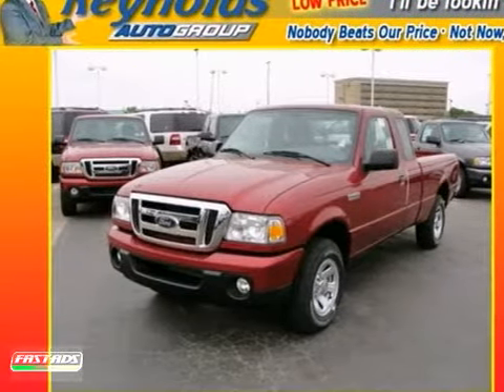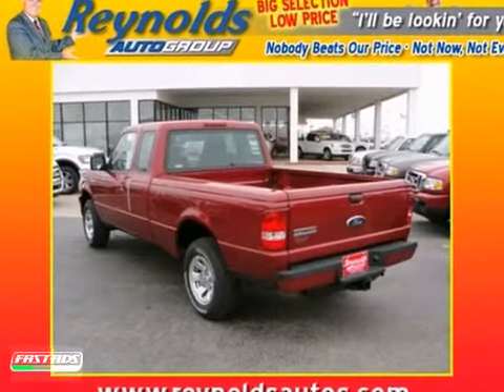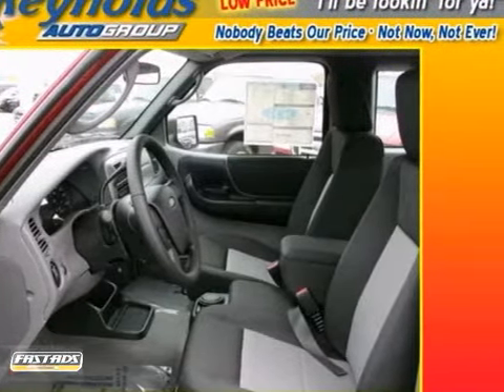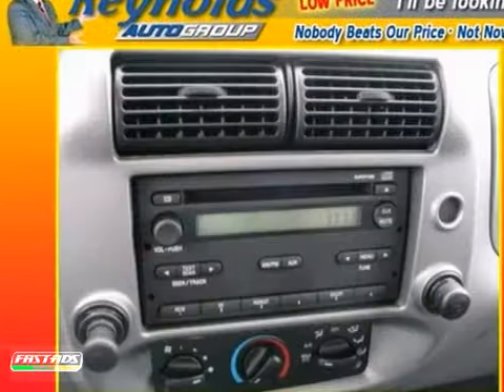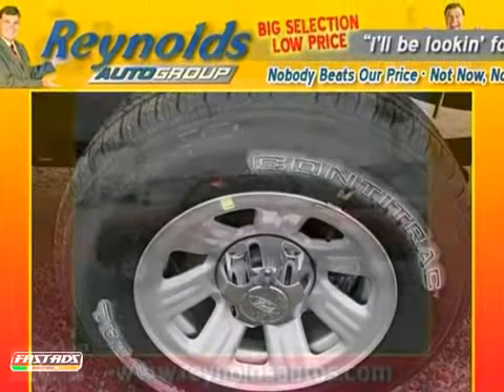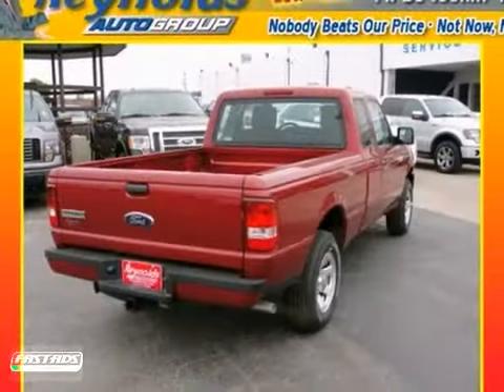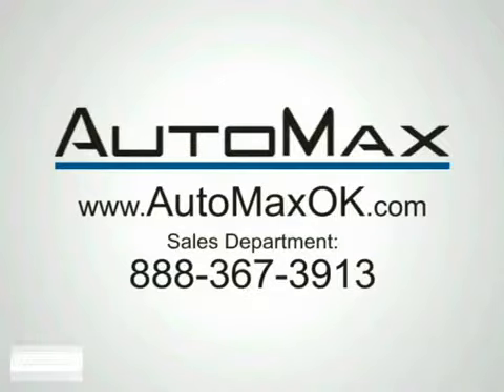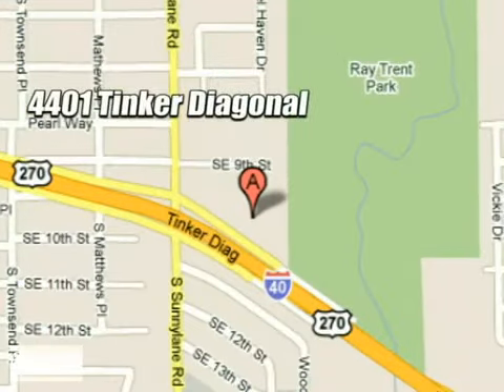2011 Ford Ranger FB607 in Oklahoma City Edmond, OK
If you are looking for real value on a great new car, Automax Hyundai Del City invites you to come in and test drive this 2011 Ford Ranger, stock# FB607. We are conveniently located near Oklahoma City Edmond, OK and known for our great selection, reliability and quality. Come take a look at this 2011 Ford Ranger today.

4401 Tinker Diagonal St
Oklahoma City Edmond OK, 73115